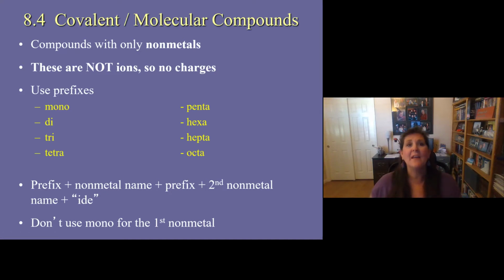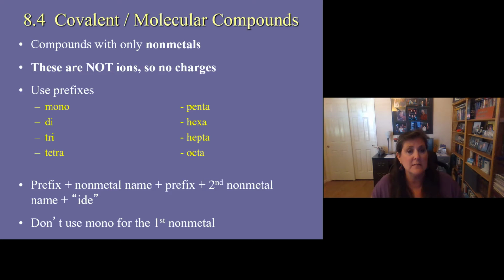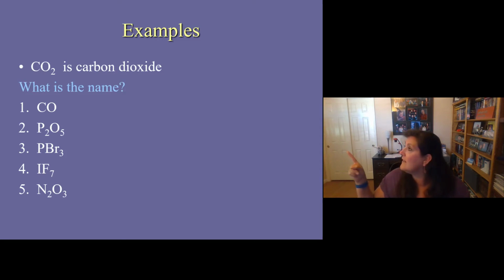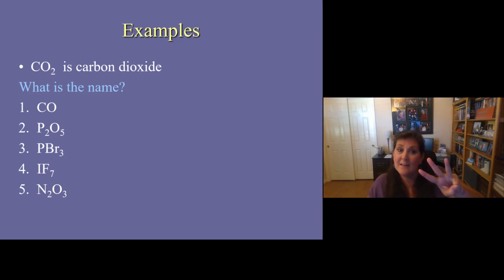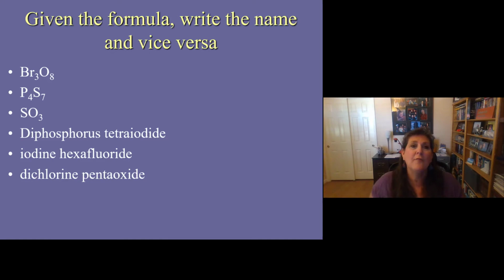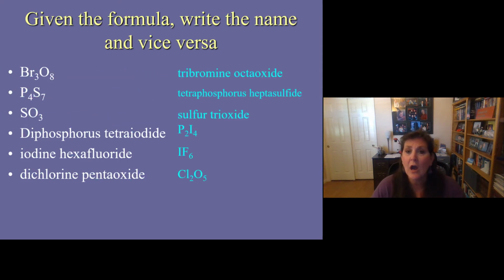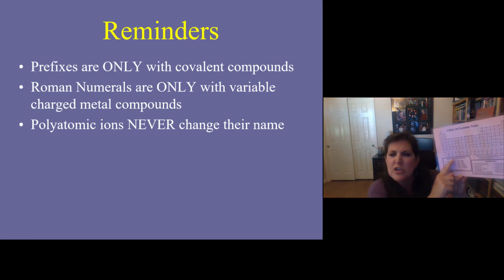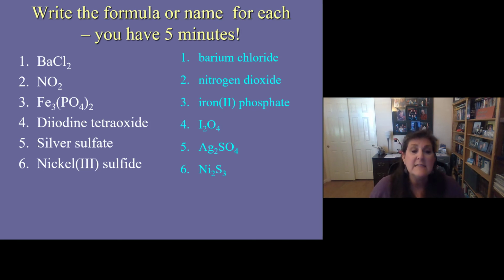130 Ch 8 G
Nomenclature for covalent compounds for introductory chemistry